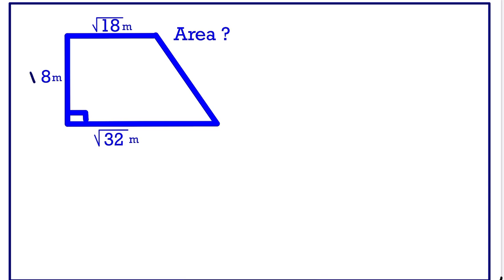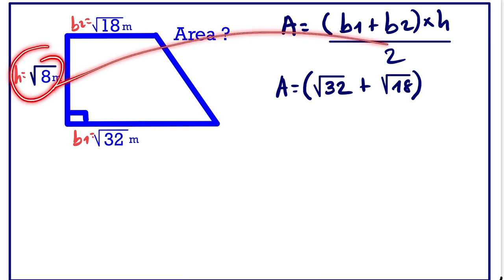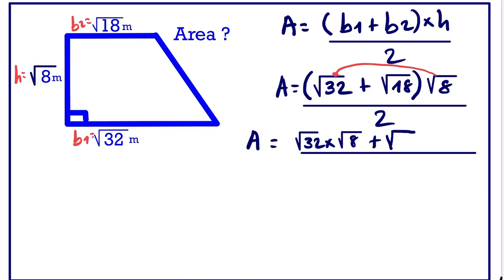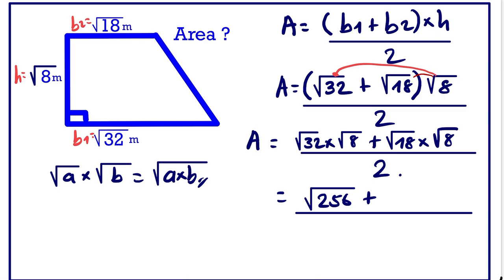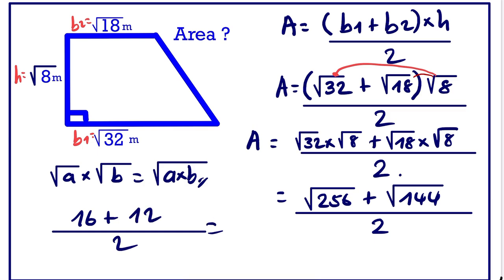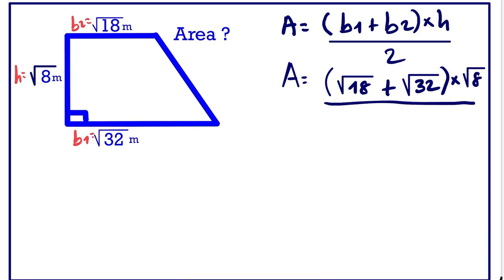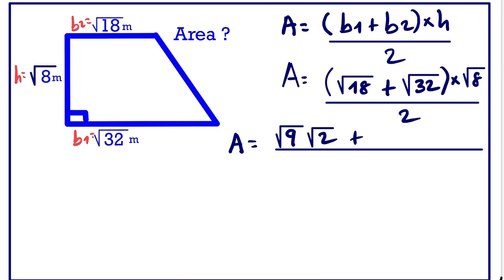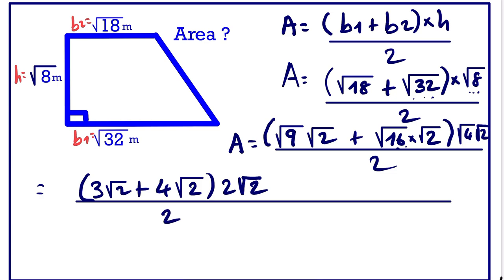Area of a trapezoid surds